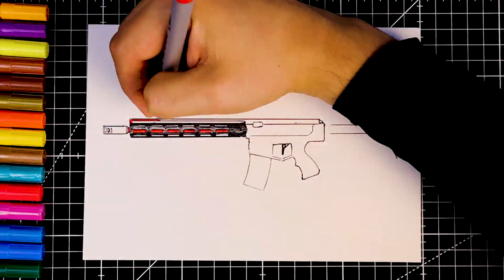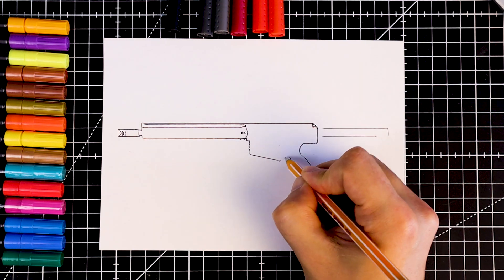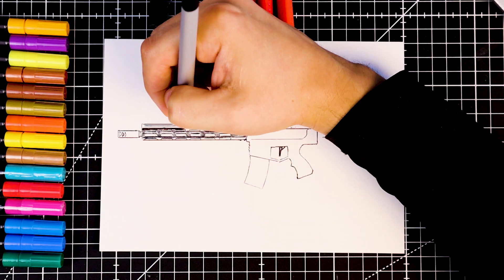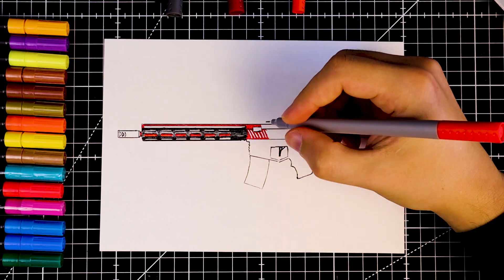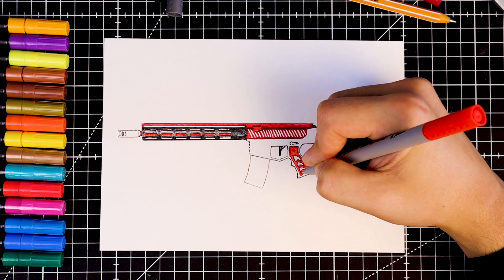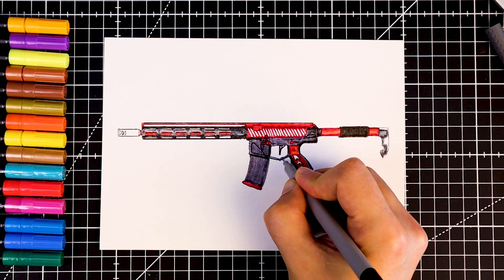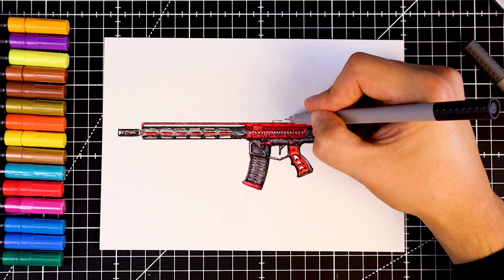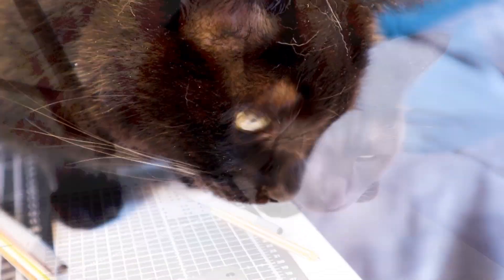How to Draw and Color an AR-15 Rifle - Step-by-Step Tutorial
Hi, friends! In this educational video, learn how to draw and color a realistic AR-15 rifle from start to finish. The tutorial guides you through each step, from sketching the basic outline to adding intricate details and realistic shading.

See you!